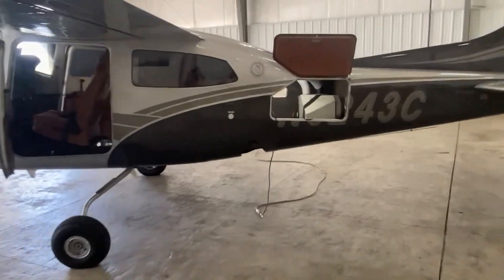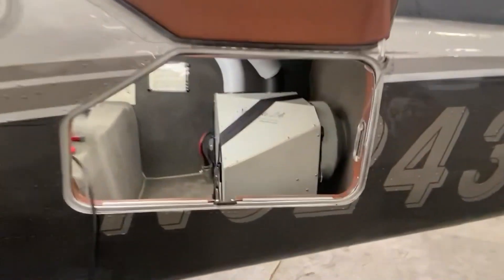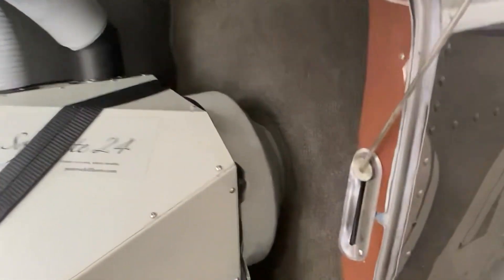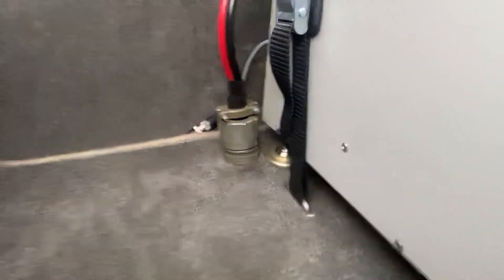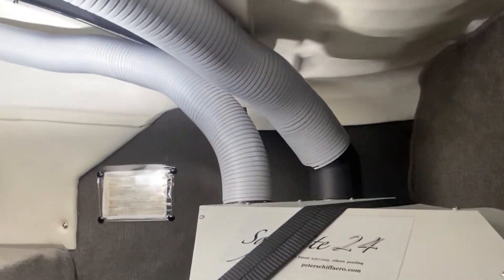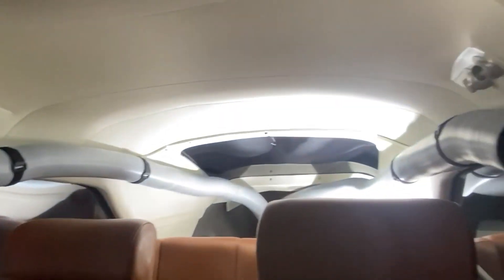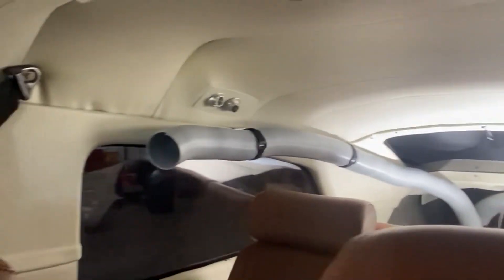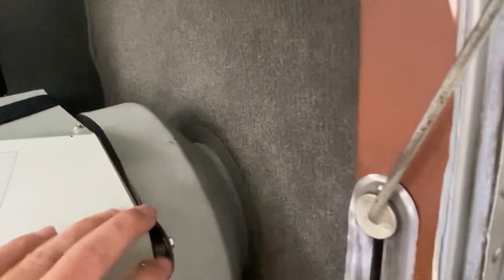Cessna 210 Air Conditioning Install | SofieLite™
We take a look at a recent Cessna 210 SofieLite™ air-conditioning install. Our Units are an alternative to STC'd Systems, designed to work for any aircraft, and  are able to be removed quickly when it is not needed.